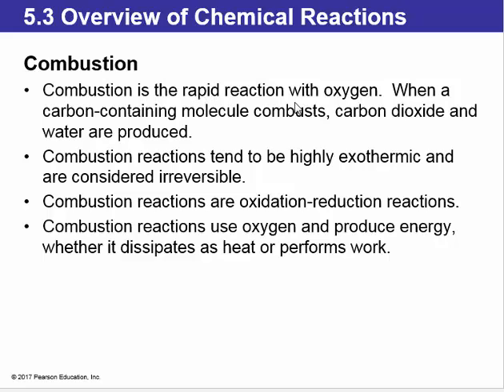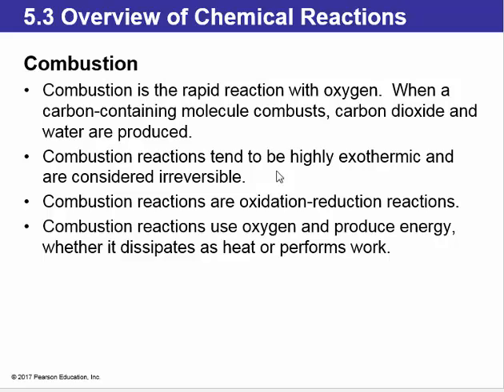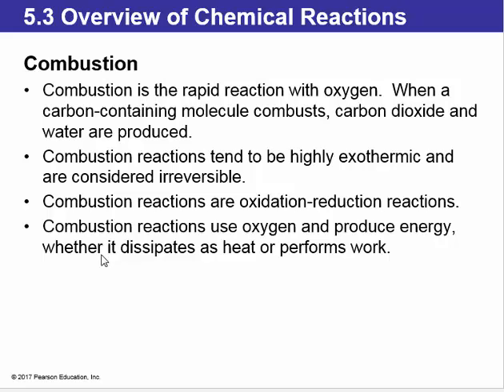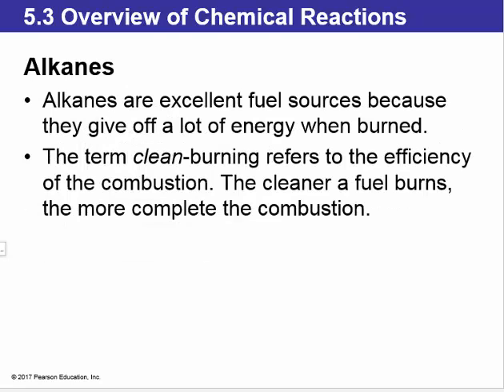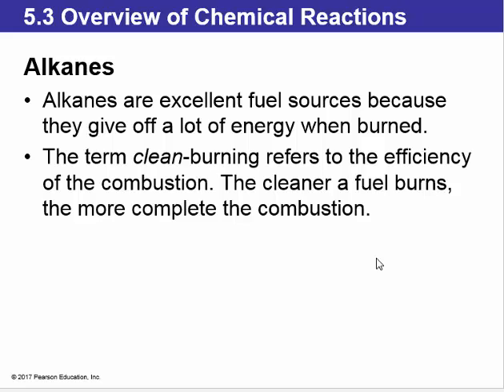CHm 129 102 Combustion Reactions